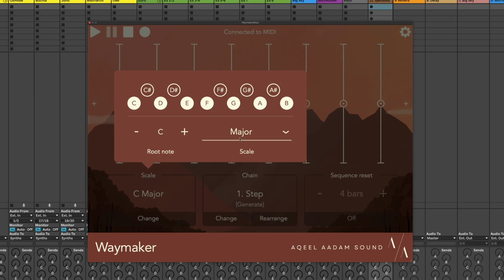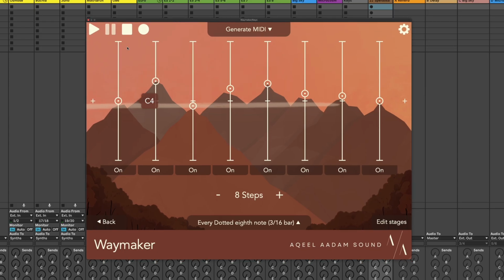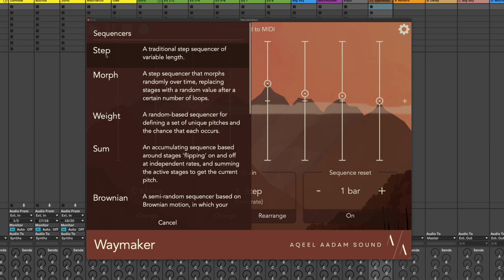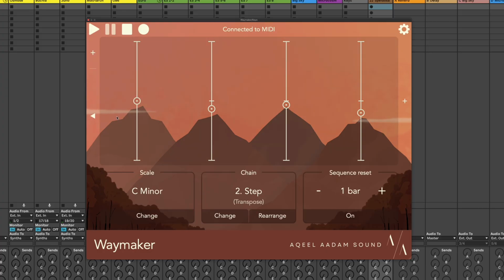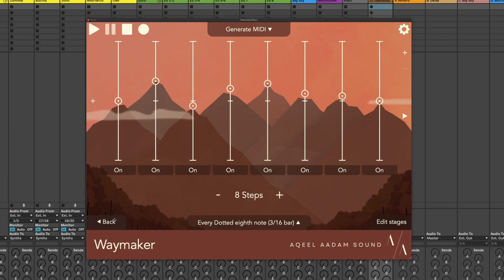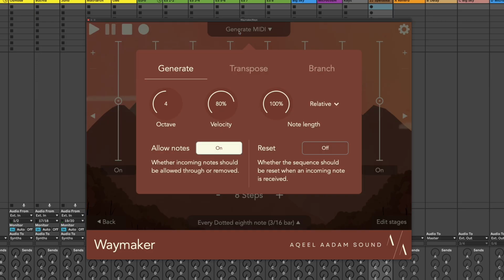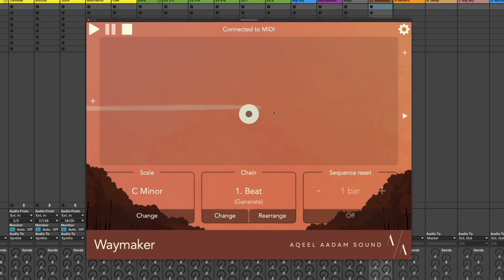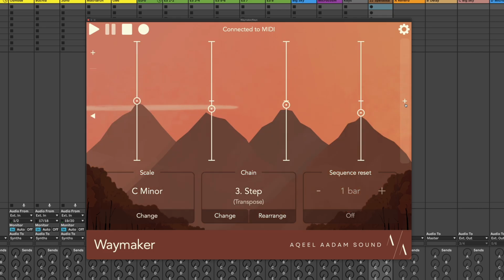Tips and Tricks: Intermediate resets with Waymaker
In today's edition of "Tips and Tricks", we're taking a look at the different ways you can reset Waymaker's sequencers. Waymaker lets you reset the entire sequence globally at regular intervals, or individual sequencers directly. This videos takes a look at why you might prefer one or the other, and how to implement them.